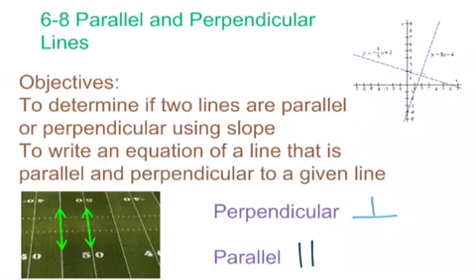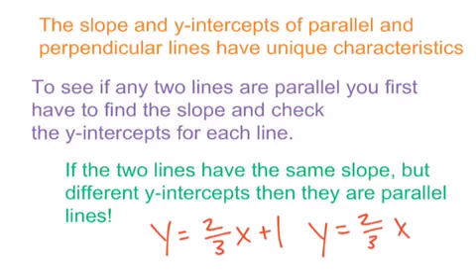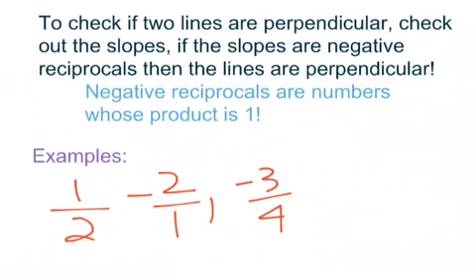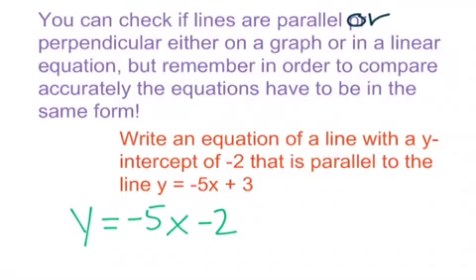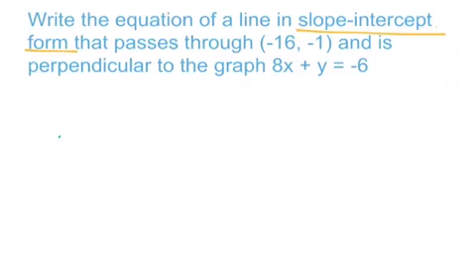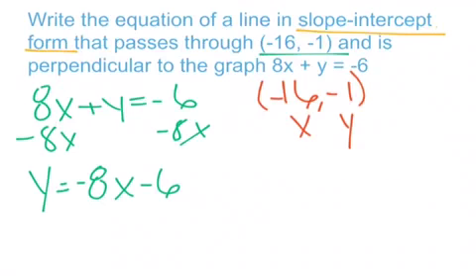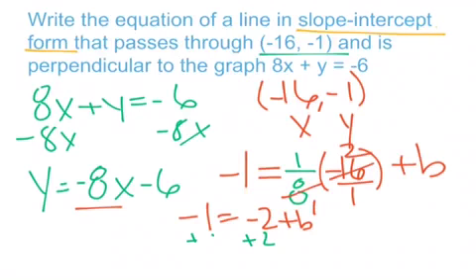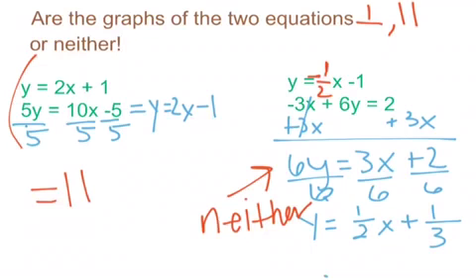6-8 Parallel and Perpendicular lines